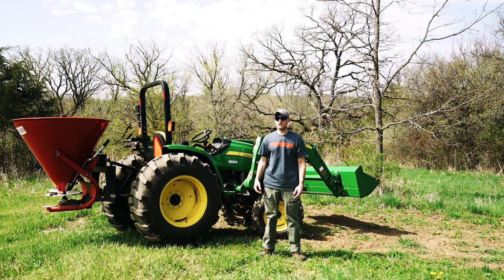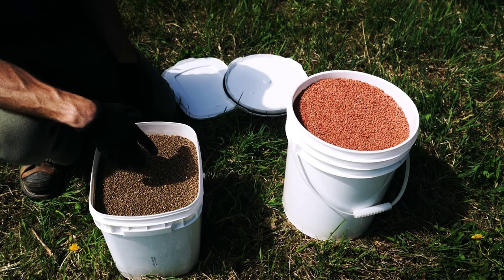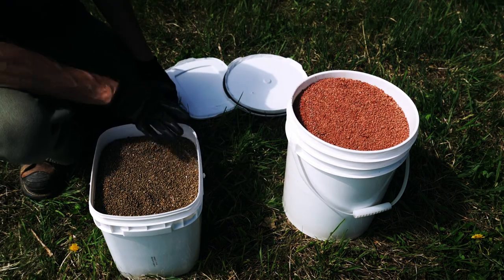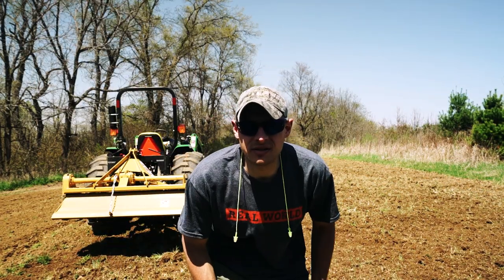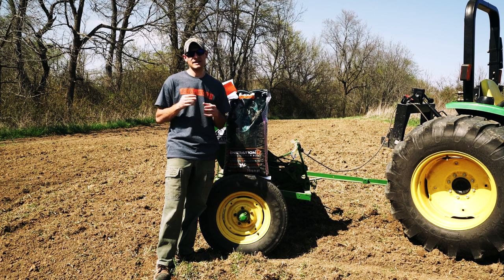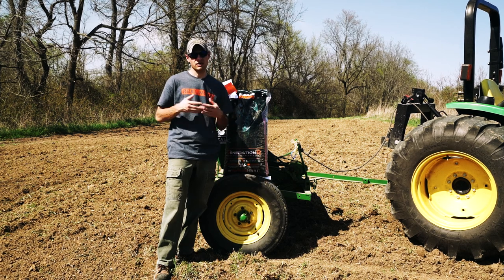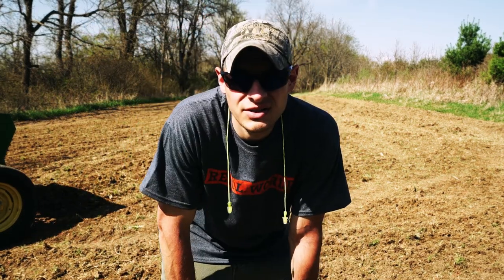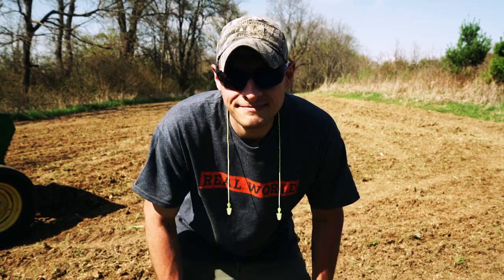Planting Real World Wildlife Products Soybeans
Food Plot Friday - We are going to be planting Real World Wildlife Products Soybeans.  These are the Gen 2 variety.

We also take a look at layout, equipment, and planting methods.

This video is in a partnership with said item. The views and opinions are still my own and I have used this item for several years prior to making said video.